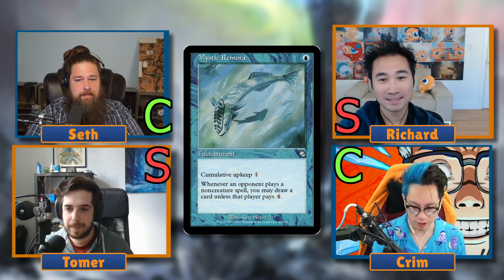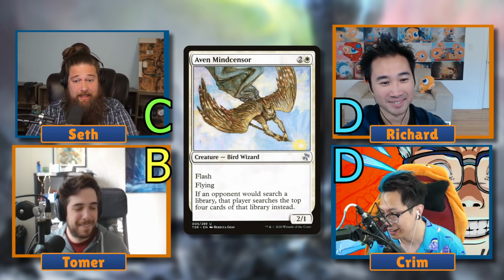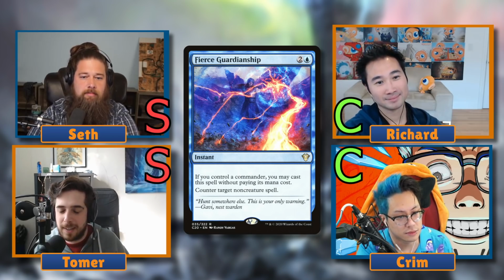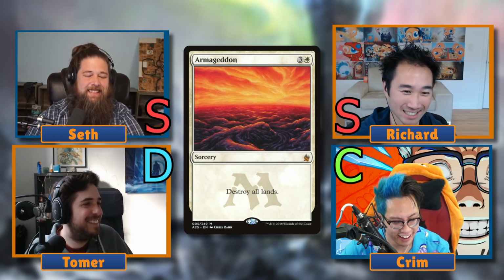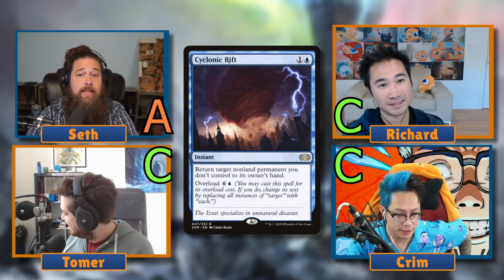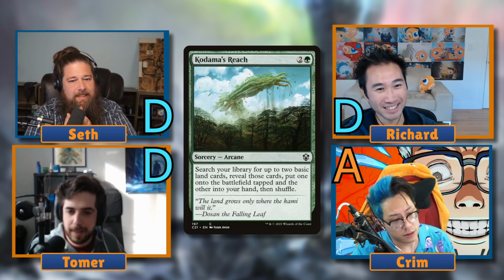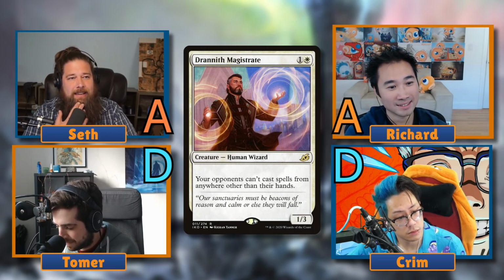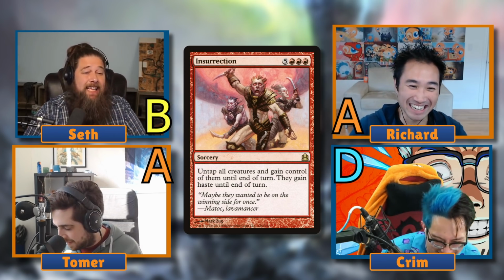The Saltiest Tier List Ever | Commander Clash Podcast 20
The crew discusses their saltiest cards and ranks them in a tier list.